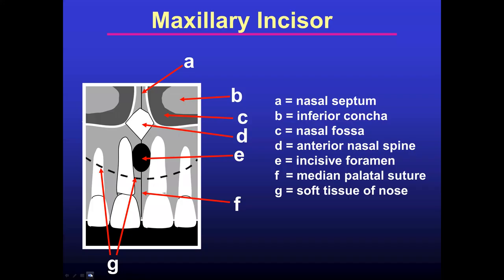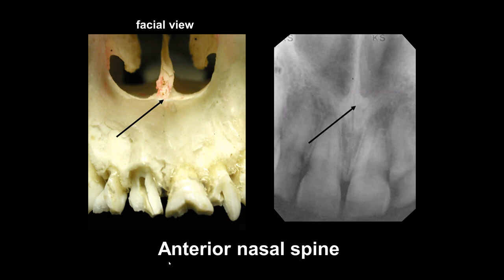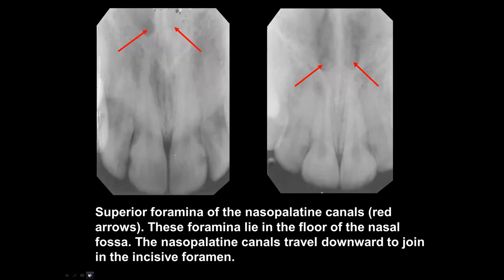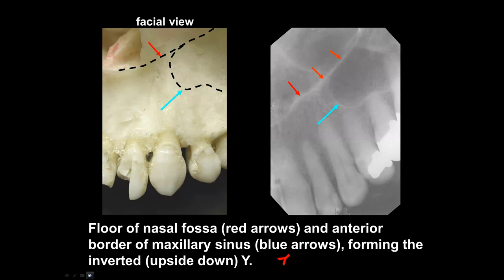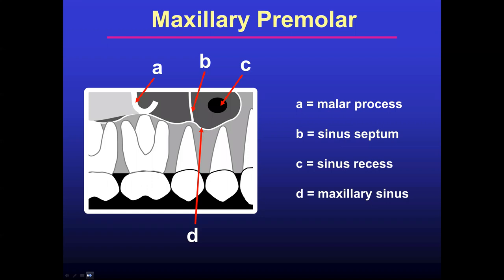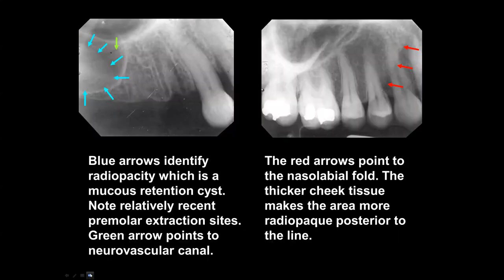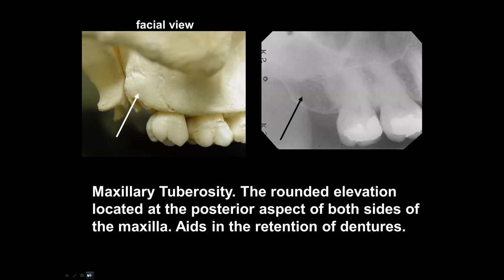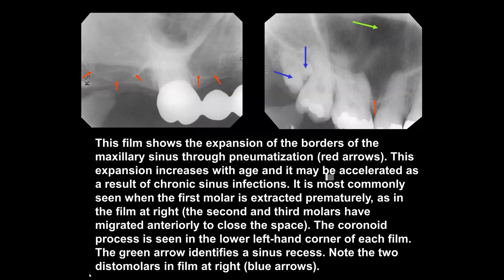Radiographic landmarks of maxilla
Dr Jincy Thomas